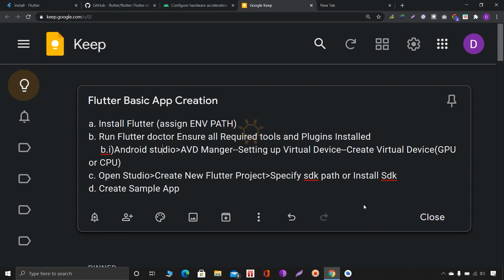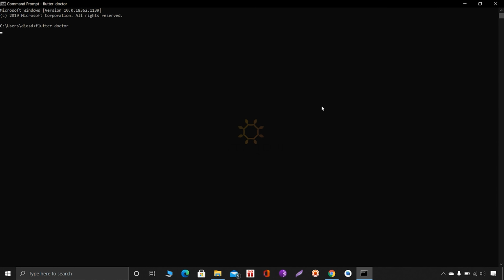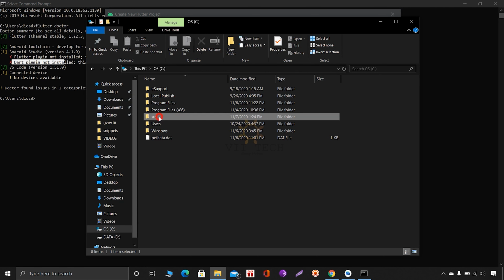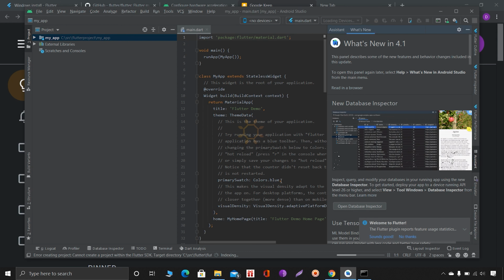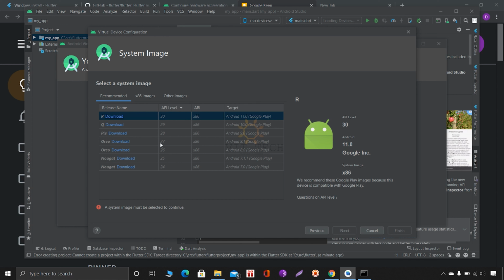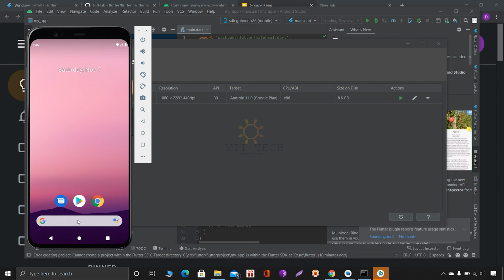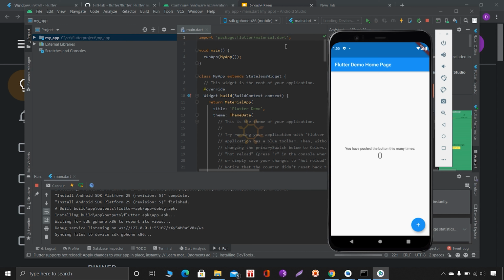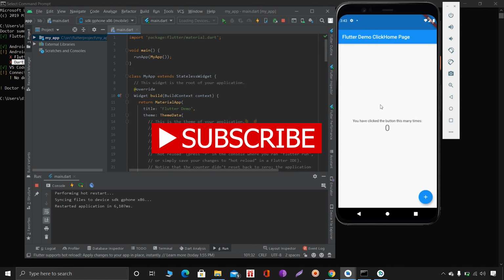How to Create Flutter Android application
How to create Flutter Android application using windows. a. Install Flutter (assign ENV PATH)
b. Run Flutter doctor Ensure all Required tools and Plugins Installed
     b.i)Android studio--AVD Manger--Setting up Virtual Device--Create Virtual Device(GPU or CPU)
c. Open Studio--Create New Flutter Project --Specify sdk path or Install Sdk
d. Create Sample App